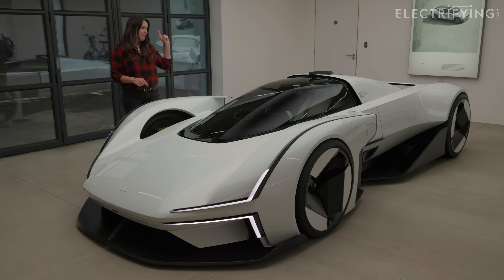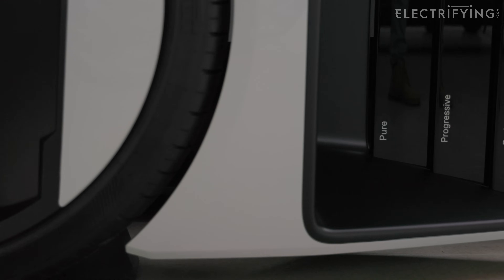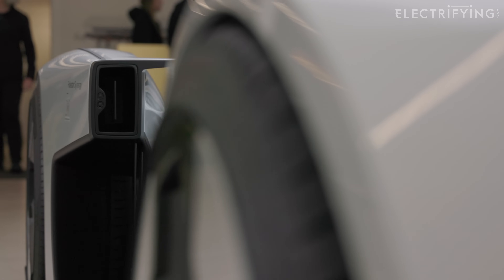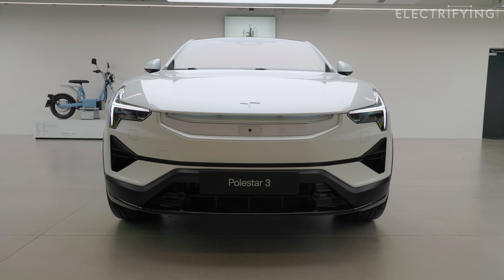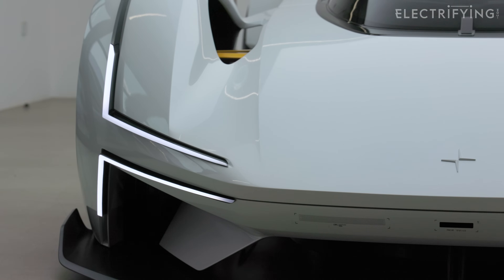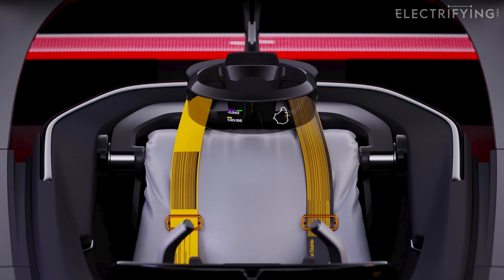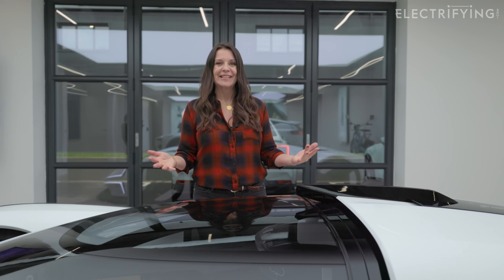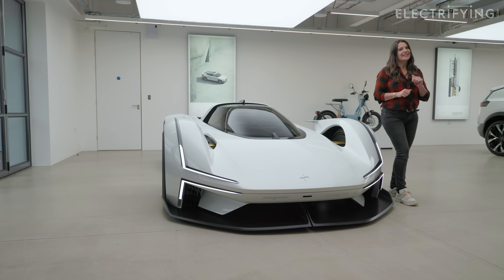FIRST LOOK: Getting up-close with Polestar’s new Supercar | Electrifying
Electric cars can be sensible, practical and help save you money. But they can also be completely nuts.

What do you think of the Polestar Synergy Electric Fantasy supercar? Because this is what happens when a car company has a few too many espressos and gets all creative!

The Synergy isn’t just one design - it’s actually three. Polestar ran a design competition for 600 designers, telling them that they had to come up with a car that must embody ‘performance’. It also needed to be sustainable.

From those 600 designs, they whittled it down to the best 10, But the Polestar bosses loved the last three so much, they melded them all together and made a full-size version. So the outside is a mash-up of two exterior designs and the inside is a two-seat interior re-worked to have just one central seat.

With each design came a story and an explanation - so one of the exterior designers was inspired by the shape of Hammerhead sharks, the other was keen on ‘emotional durability and materials that would age gracefully over time.

The interior designer delved into the idea of ‘floating comfort and control’, so there’s more to this than just a load of cool shapes flung together. Can you spot the hammerhead?

The Synergy makes Ginny look like a giant, because it’s very, very low - just under three and a half feet tall, even though it’s just under fifteen feet long. The reason it can be this low is that it doesn’t have proper doors - this canopy flips up and forward like a fighter jet.

As it’s fully electric, the Synergy doesn’t need to package a big engine and drivetrain. No one has said anything about real specs yet, but it’d be safe to assume that Polestar could put together a dual-motor drivetrain and 100+kWh battery. The Polestar 6 is already 884bhp, so I think you’d be able to pick a number… with performance to match.

The bad news?  The production version of the Synergy will be about four inches long and fit in the palm of your hand, because the only way you’ll be able to buy a Polestar Synergy is as a HotWheels model. Still, we can but dream, huh?

Are you a fan of the Synergy? Would you choose a Polestar supercar over a more established brand?

00:00 The Polestar Synergy
01:03 It’s a competition winner already!
01:58 It’s inspired by Hammerhead sharks
02:44 It’s got more aero than a racing car
03:50 It’s very, very low and has no doors
04:57 It’s got exciting lighting
05:36 It’s got three interiors
06:30 It’d be super-sustainable
07:21 It will actually be …’real’